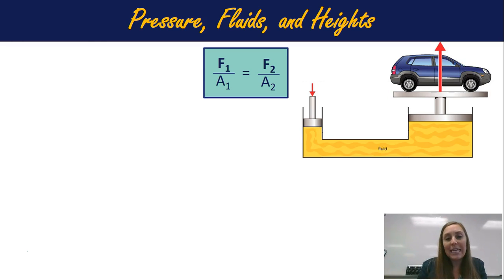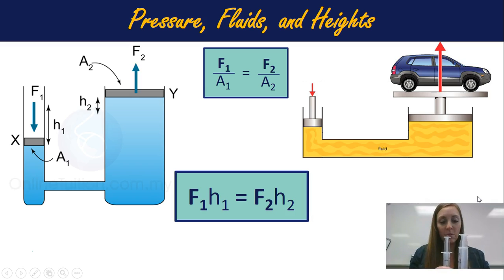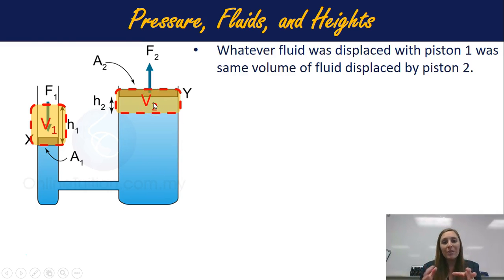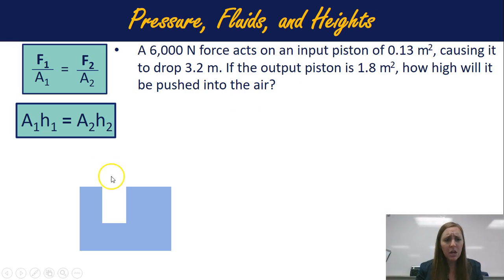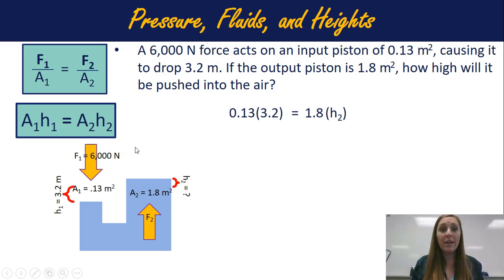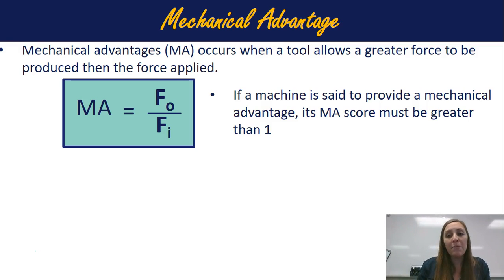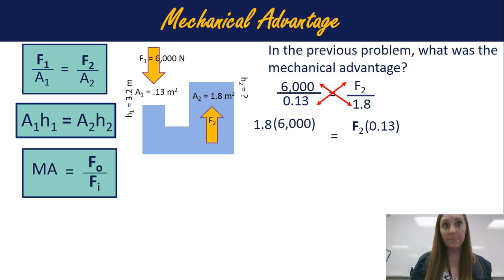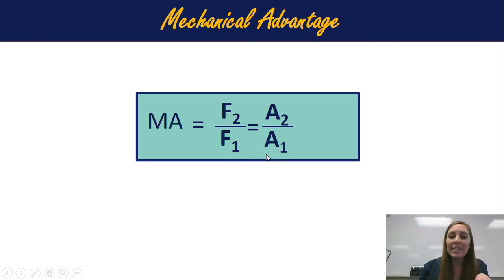Integrated 2.1 Part 5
Integrated science unit 2 skill 1- pressure part 5
How does the change in height of a hydraulic press influence the input or output forces. What is mechanical advantage and how is it calculated?